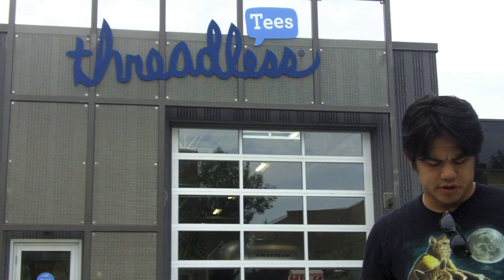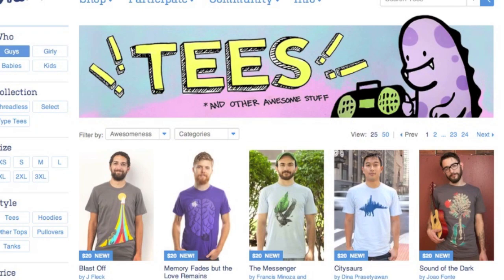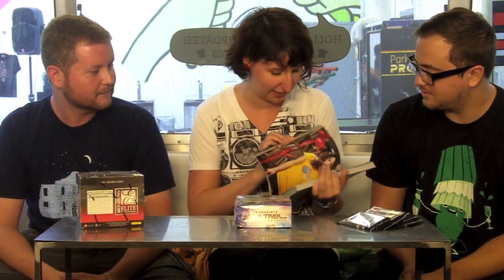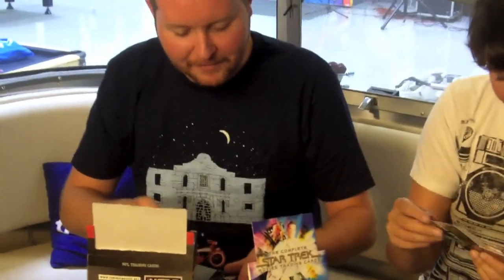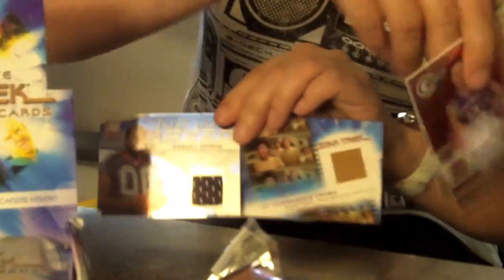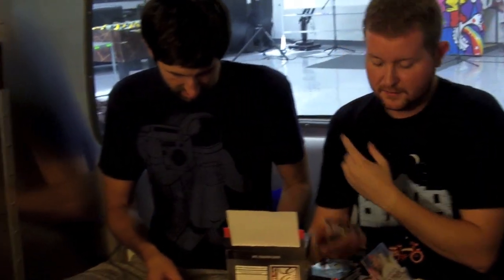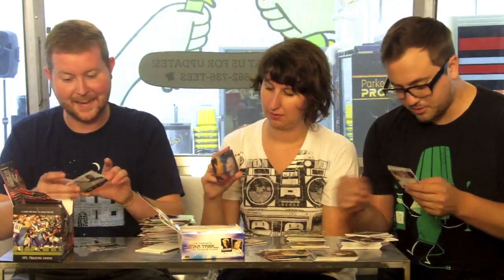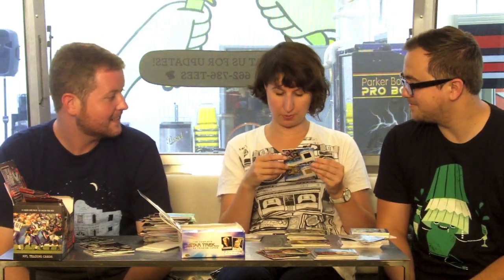Pulling with Everyday People at Threadless Headquarters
Beckett Media's Andrew Tolentino pays a visit to Chicago-based Threadless to talk about tees and open trading cards with Kristen *Studard, Bryan Schaefer, Joe Van Wetering and Craig Shimala. For a photo gallery and more words, please

*Studard is misspelled as "Studdard" in this video.